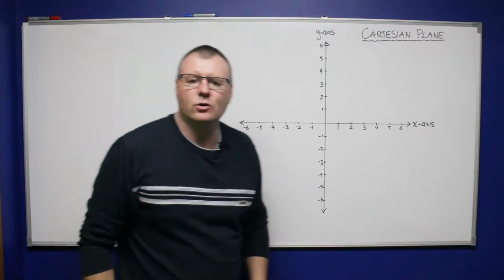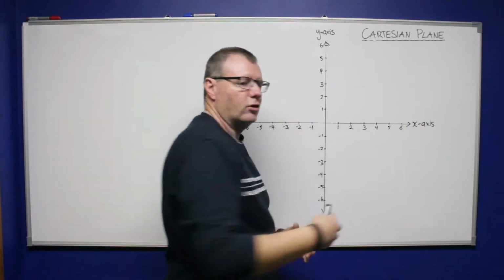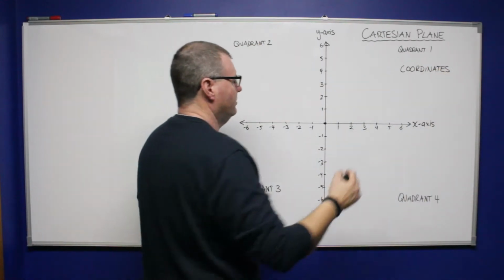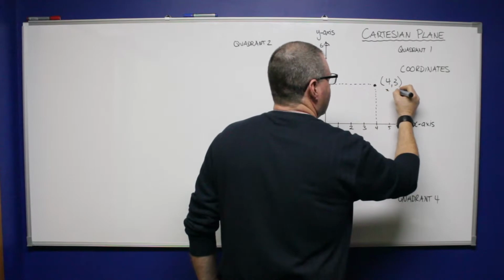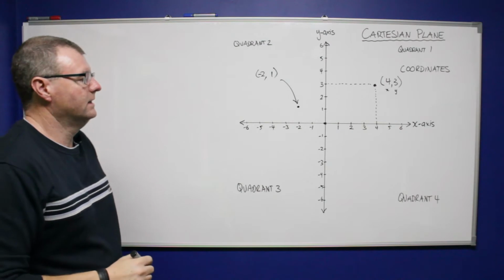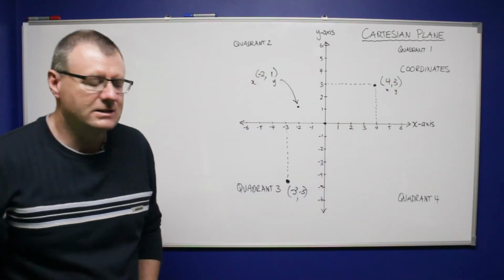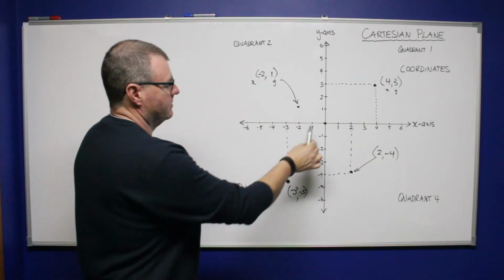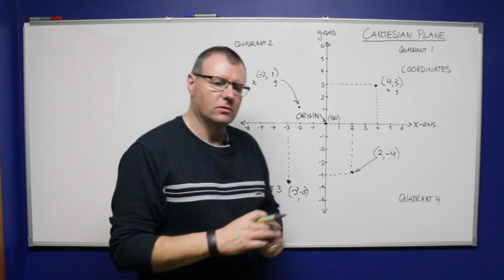The Cartesian plane (intro)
What is the Cartesian plane?